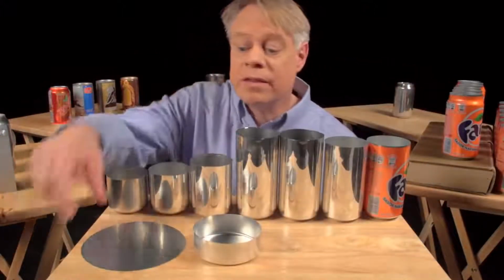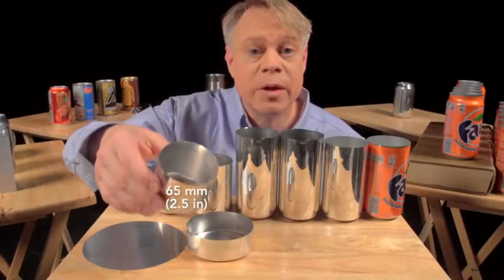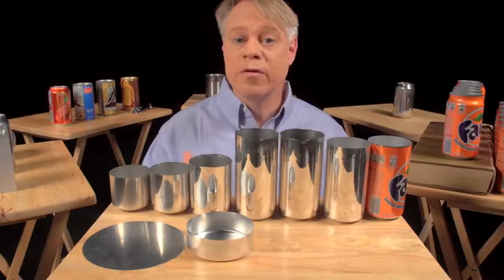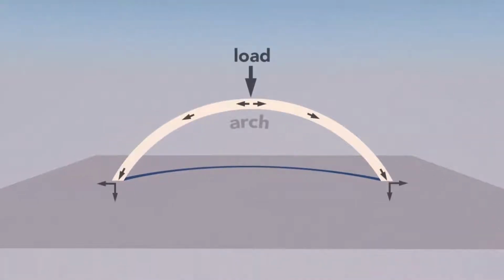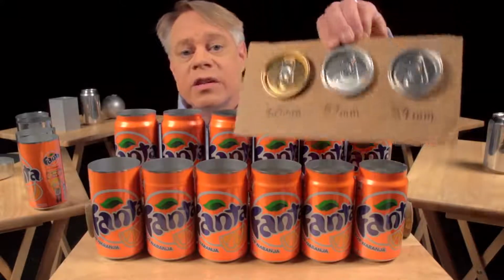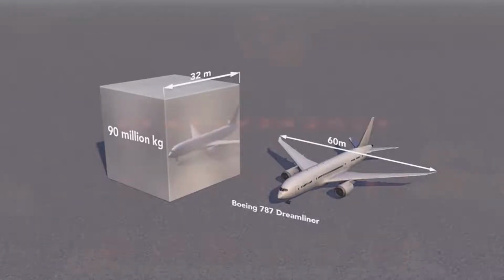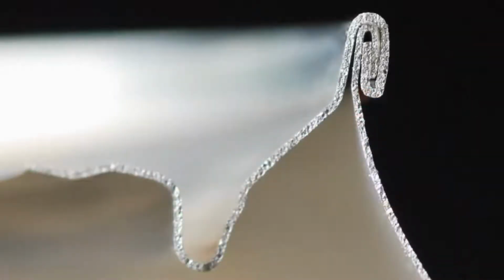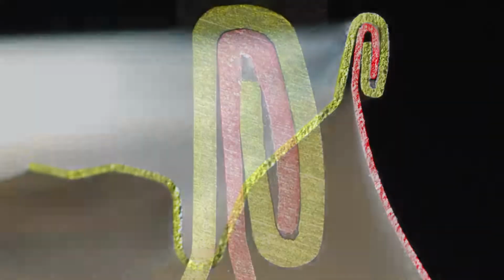Why Soda Can is a genius design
Bill details the engineering choices underlying the design of a beverage can He explains why it is cylindrical, outlines the manufacturing steps needed to created the can, notes why the can narrows near it lid, show close ups of the double-seam that hold the lid on, and details the complex operation of the tab that opens the can.